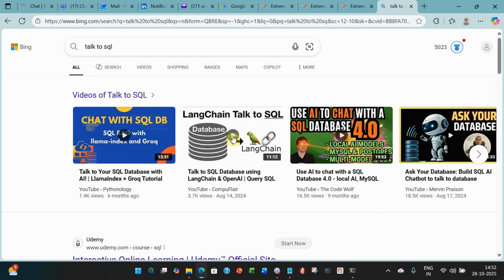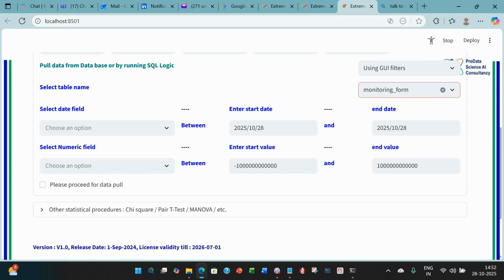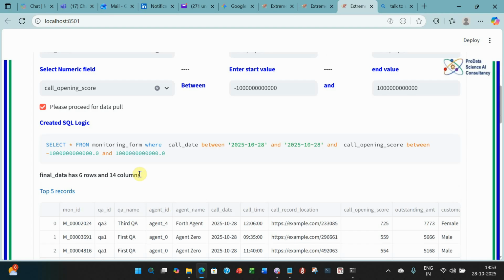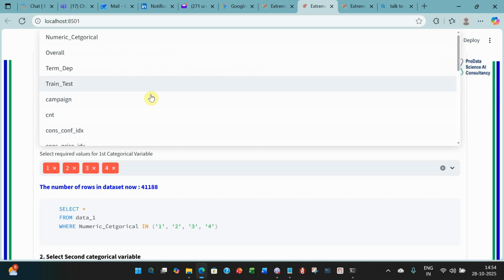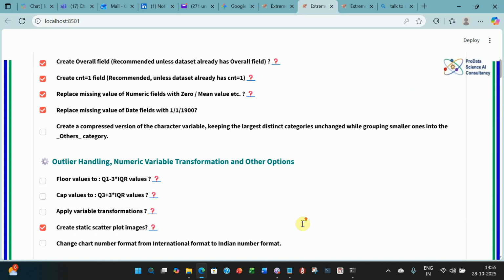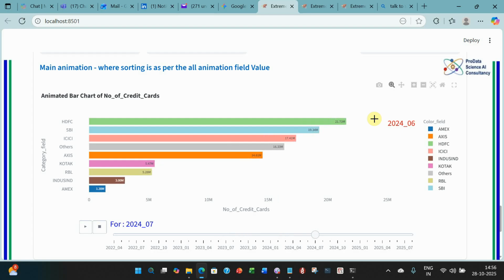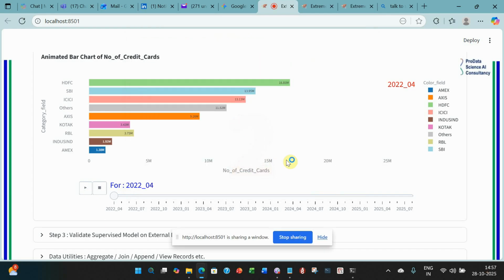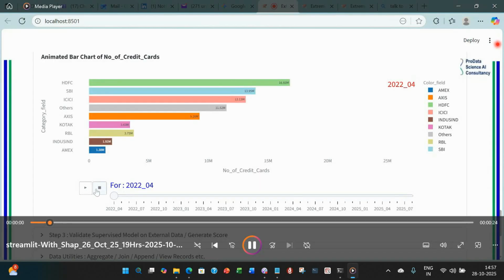The Big Flaw in Chat-to-Data Tools | Meet the Swiss Knife of Data Science: Extreme-ML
Are we heading in the wrong direction with “Chat to Data” tools?
In this video, Gopal Prasad Malakar — CEO of ProData Science — reveals the fundamental flaw behind the growing “talk-to-database” trend and why most tools today are fragmented, forcing analysts to juggle multiple platforms for data pull, filtration, visualization, and predictive modeling.

Enter Extreme-ML — a Swiss-knife platform for data science that unifies:
✅ Text Mining
✅ Association Rule Mining
✅ Collaborative Filtering
✅ Conjoint Analysis
✅ AI-assisted Visualization & Modeling

Extreme-ML brings AI-driven guidance at every step, combining statistical rigor with industrial best practices — helping professionals build powerful, explainable models without writing code.

🎥 Watch this demo to see how Extreme-ML outperforms “chat-to-data” tools and empowers users to truly talk to insights, not just data.